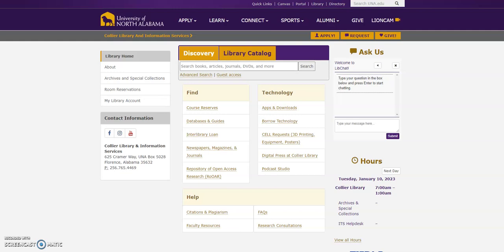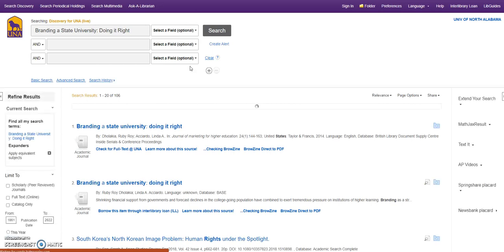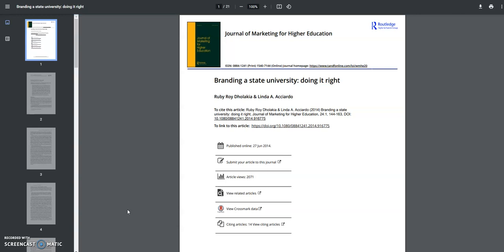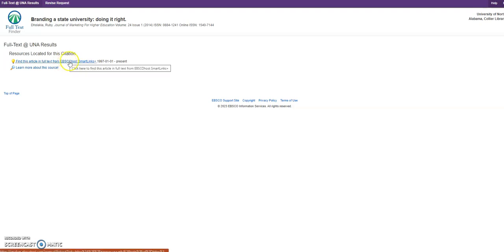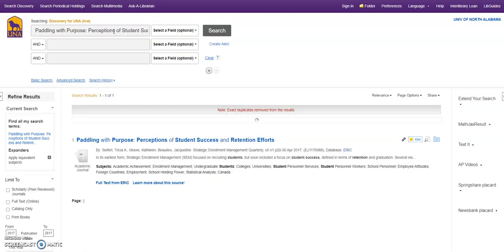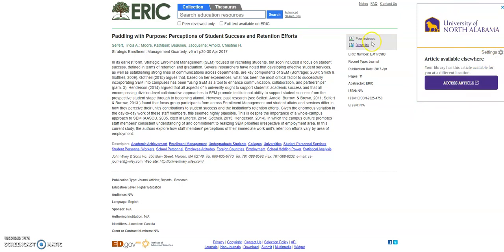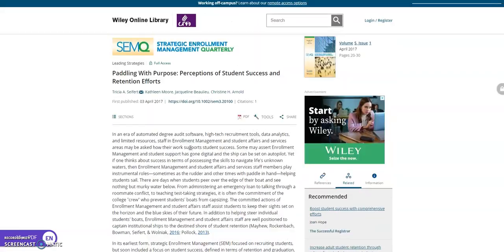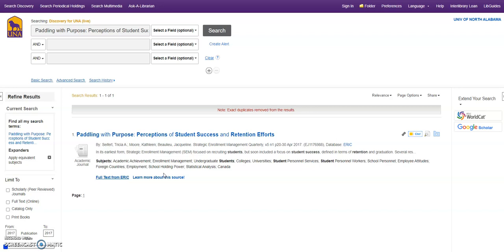Collier Quick Tip: Locating Full Text Documents in Discovery